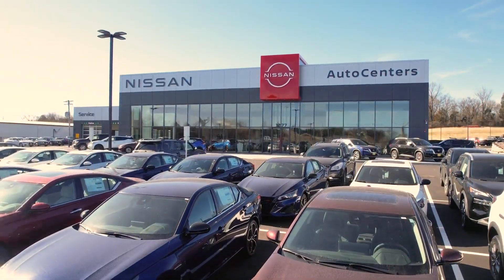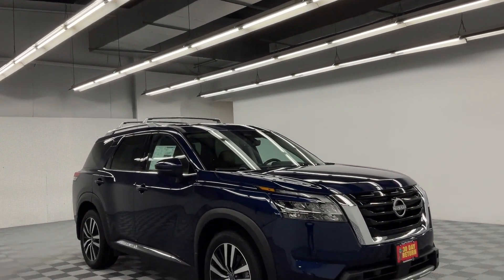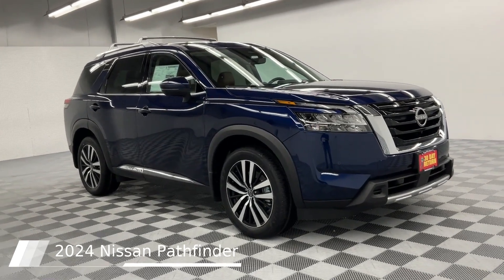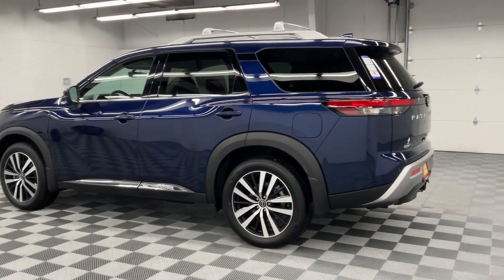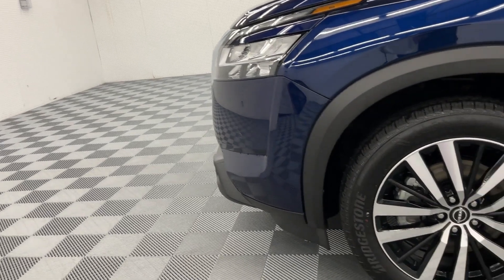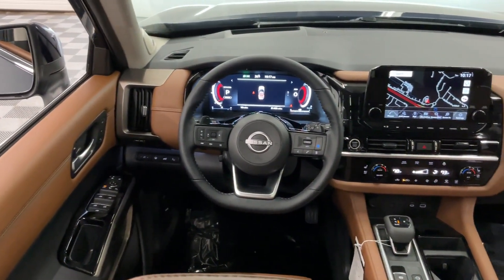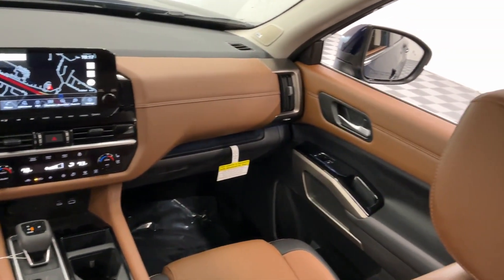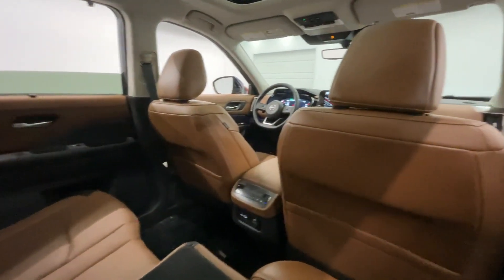2024 Nissan Pathfinder Platinum For Sale Near St. Louis, Missouri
Priced to sell! Check out this 2024 Nissan Pathfinder Platinum with 1 miles!

Exterior Color: Deep Ocean Blue Pearl
Interior Color: Chestnut

Looking for a huge selection of new and used cars in the St. Louis area? Look no further than AutoCenters Nissan, just 25 minutes south of St. Louis, MO off Interstate 55 in Herculaneum, MO! We have over 700 vehicles in one convenient location, all priced to sell with financing options for everyone. You won’t find sales and service freebies like we have anywhere else too, we give you more when you allow us to earn your business!

Why Choose AutoCenters Nissan?

* Largest Used Car Selection in the St. Louis Region: Find exactly what you're looking for with our wide variety of cars, trucks, and SUVs.

* One of the Highest Rated Nissan Dealerships in the Area: We're proud of our reputation for excellent customer service and satisfaction.

* Complimentary Lifetime Warranty on New & Qualified Used Vehicles

* 30-Day New Car Return Promise: Not happy with your purchase? We offer a hassle-free return policy.

* 1 Year of Maintenance Included on New Nissans: Save money on your first year of ownership.

* Fast, Fun, and Fair Buying Experience: We're here to make car buying easy and enjoyable.

AutoCenters Nissan
1277 McNutt St., Herculaneum, MO 63048